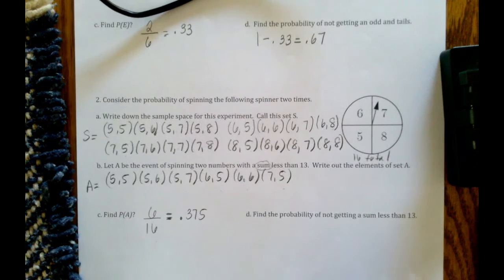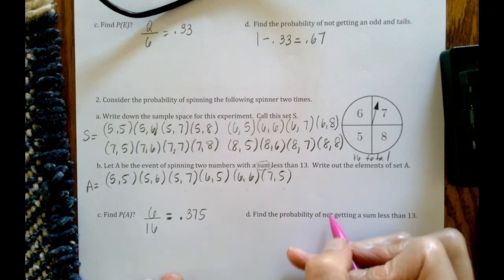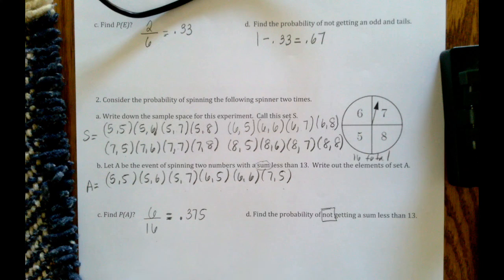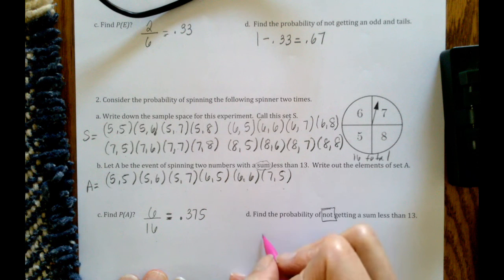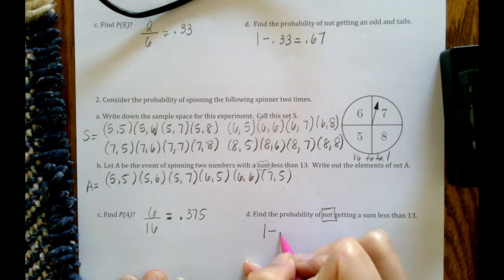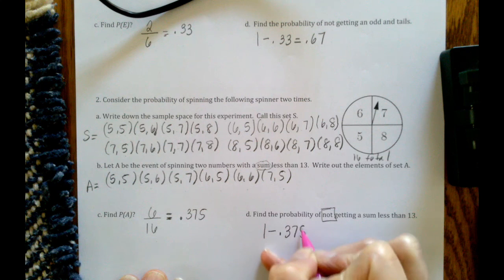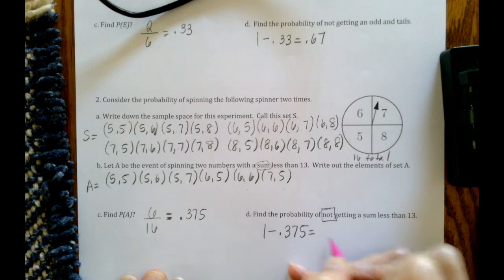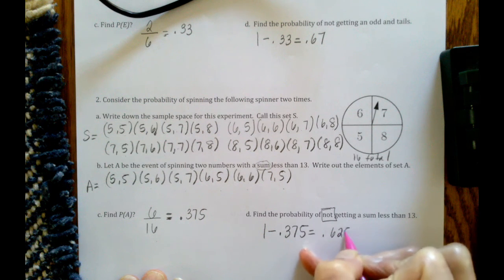geo2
Geometry Intro to Probability Extra Practice